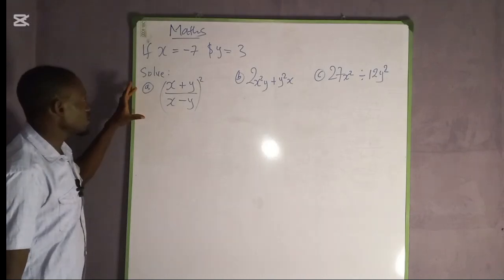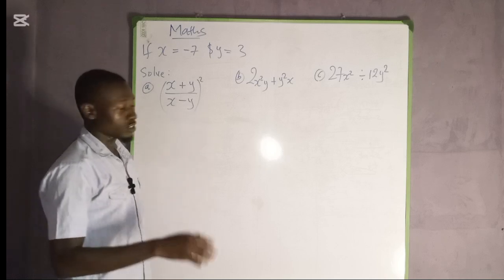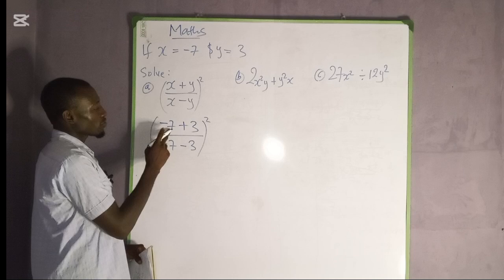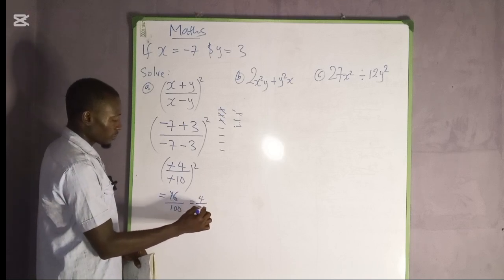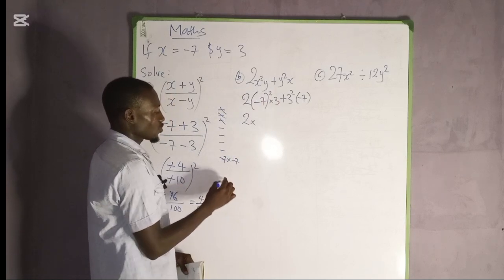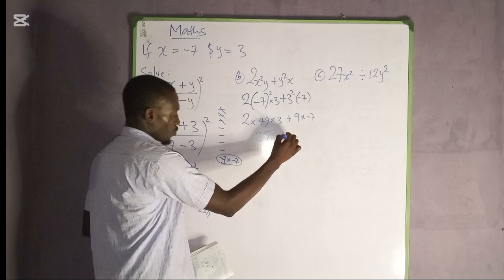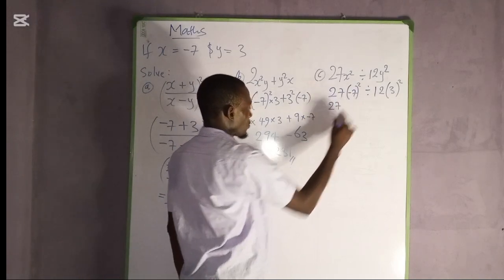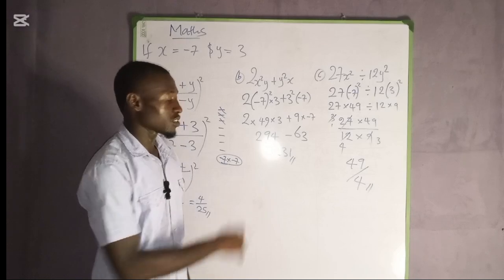Simplification Made Easy | WAEC Mathematics Tutorial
Welcome to Salvation_Cals!
In this video, you will learn how to solve simplification questions step by step.

This lesson covers:

Solving simplification examples
WAEC standard exam questions and solutions
Perfect for WAEC, NECO, JAMB, and secondary school students preparing for exams.
💬 Comment your next math topic request